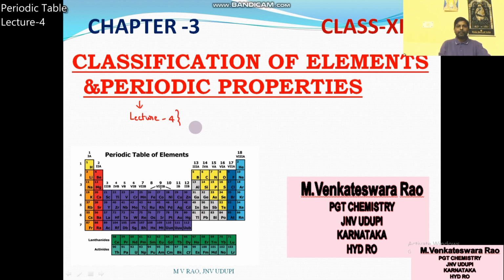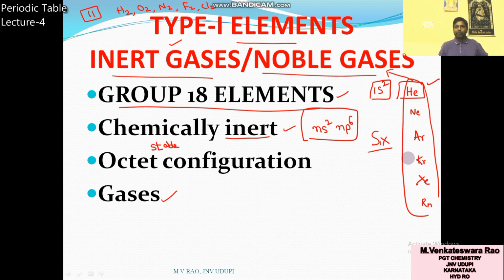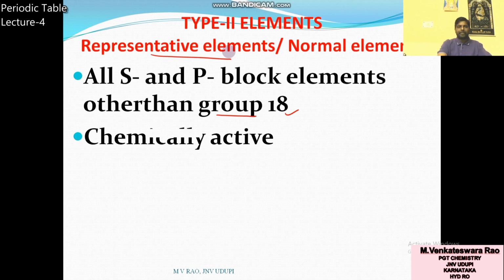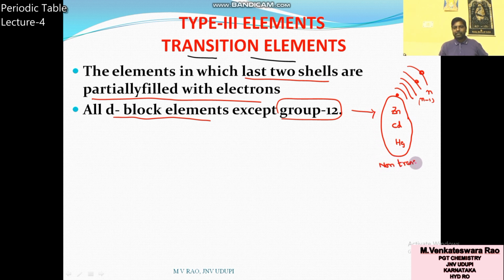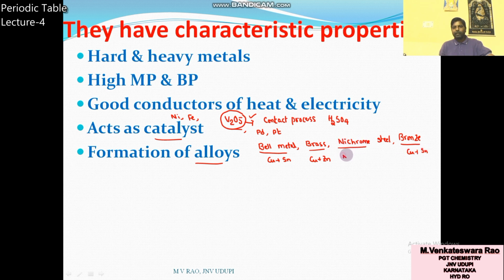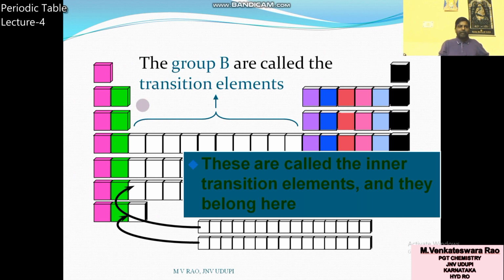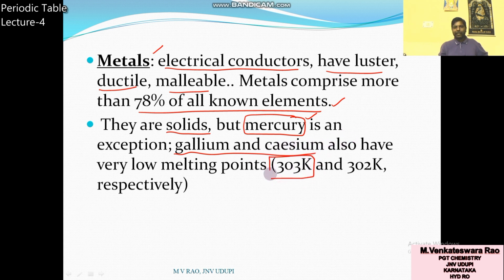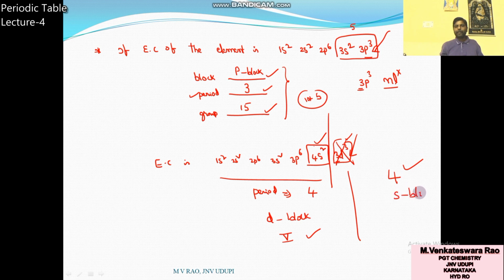CLASSIFICATION OF ELEMENTS AND PERIODIC PROPERTIRS Lecture-4